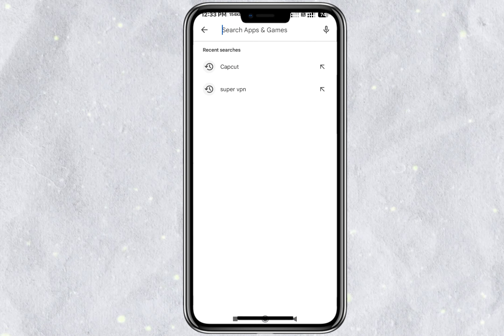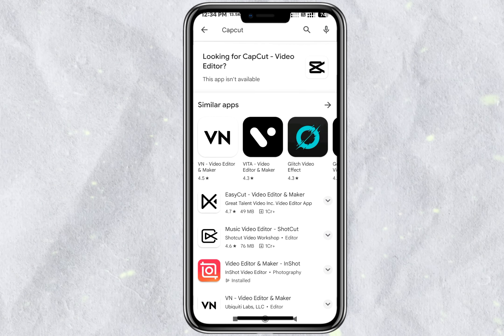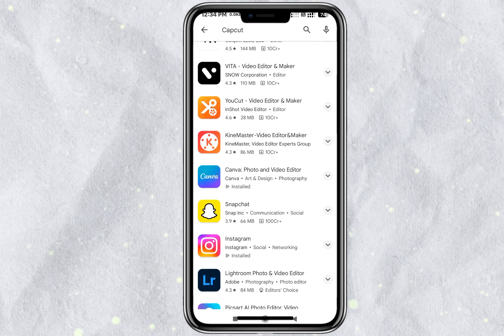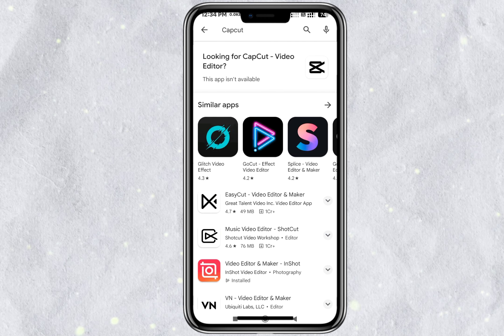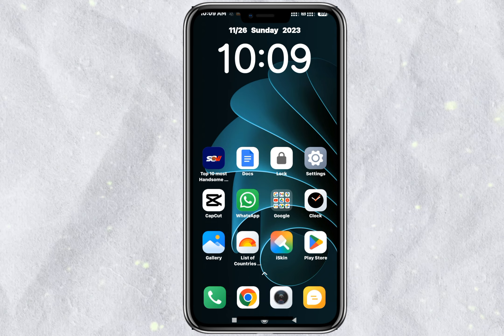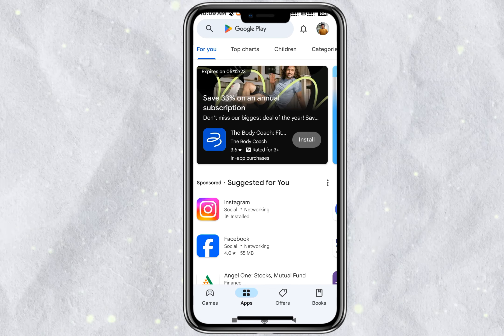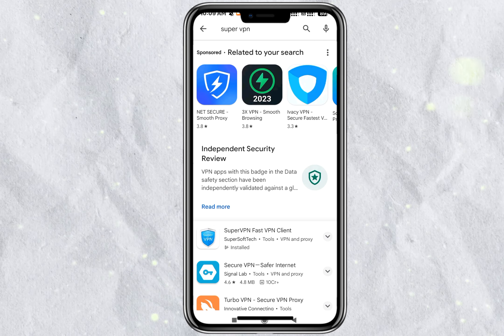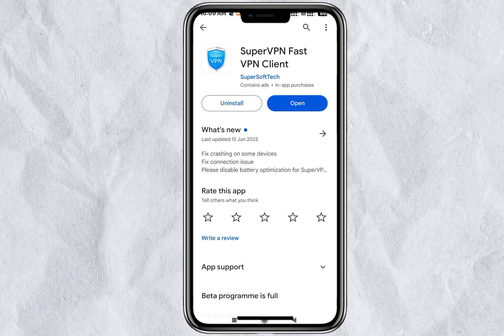How to Download Capcut in Android Phone?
Thumbnail and Videography :
Pritam K. Barman